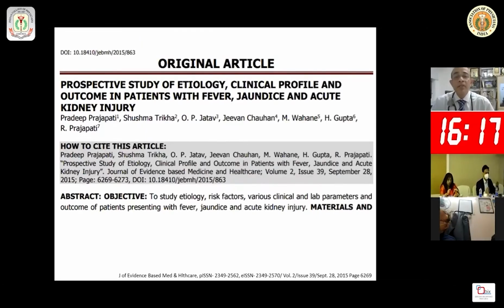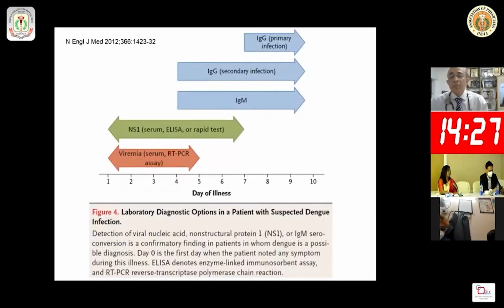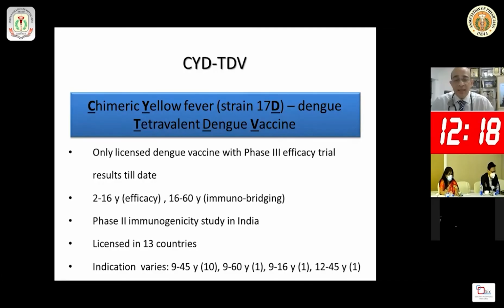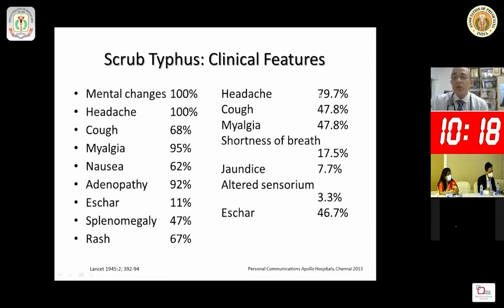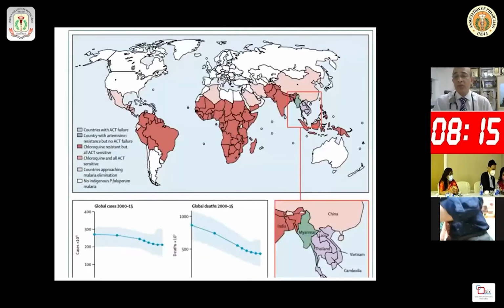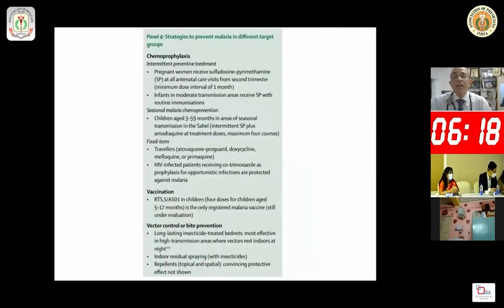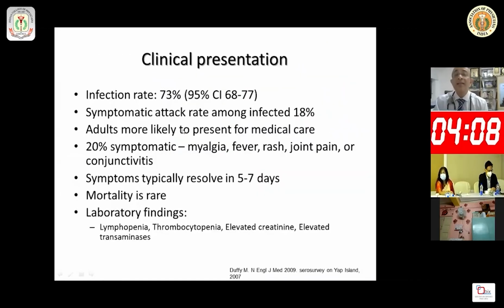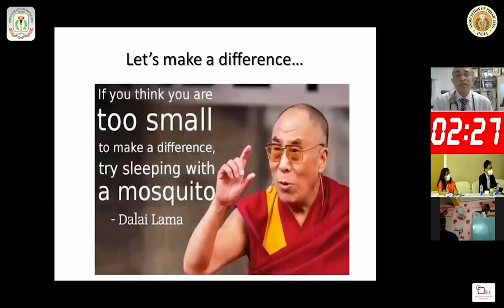Fever and Kidneys stop working ? Why and Diagnosis of Hepatorenal syndrome ? Malaria or hepatitis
Fever with Hepatorenal Syndromes
Dr Prof Rama Subramanian (Chennai)

Hepatorenal syndrome occurs when the kidneys stop working well in people with serious liver problems. Less urine is removed from the body, so waste products that contain nitrogen build up in the bloodstream (azotemia). The disorder occurs in up to 1 in 10 people who are in the hospital with liver failure.